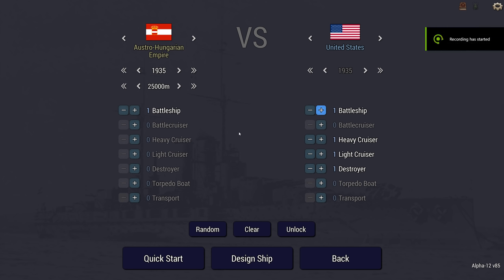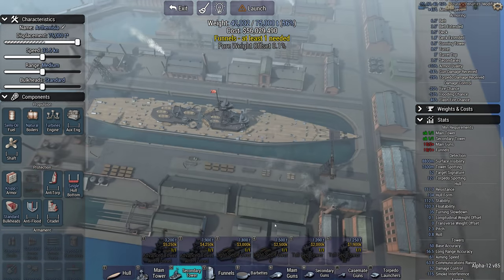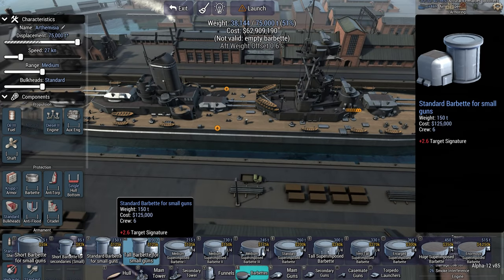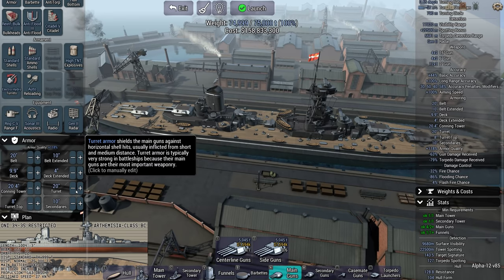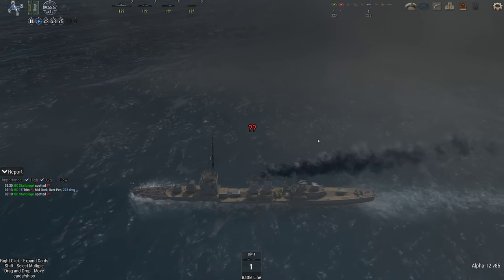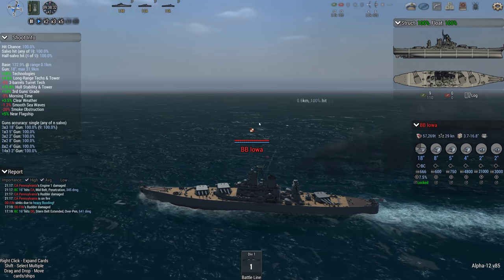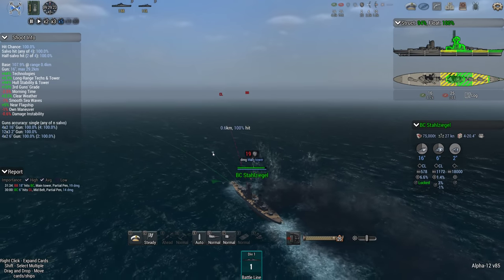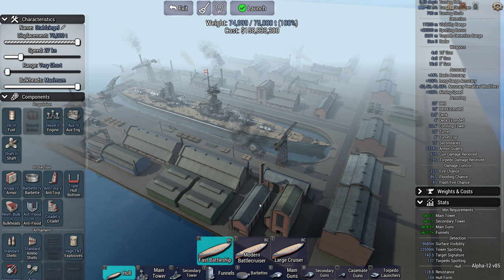Ultimate Admiral Dreadnoughts - Steel Brick - New Alpha 12 Hulls - Fast Battleship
Fast battleship? More like fast floating brick of steel! Nasty ship hidden in the battlecruiser options for the 'minor' nations.

Veterans: 1stPlaceOnion, Telemonian Dan, Benjamin Lecrone, Sunless Sky Nova, Tuppy, Threadoflength, Darth Vendar, Ivan Kalinic.

J Andrew
Mordred Pendragon